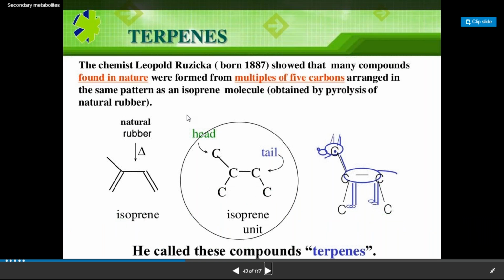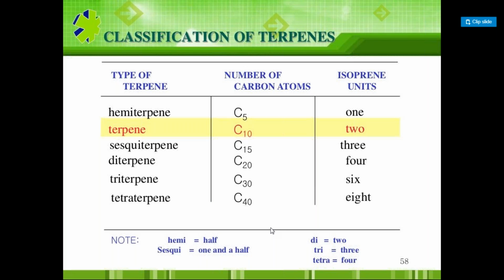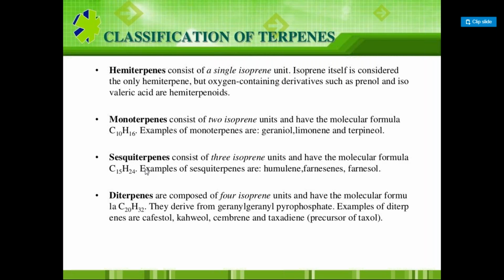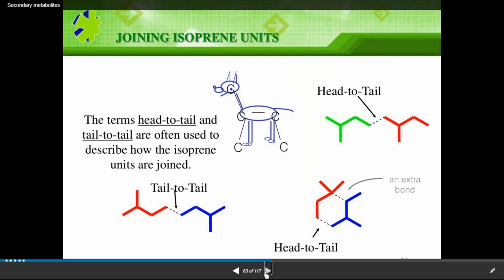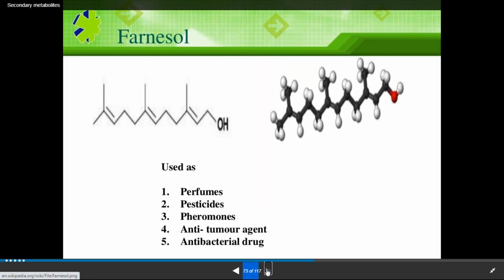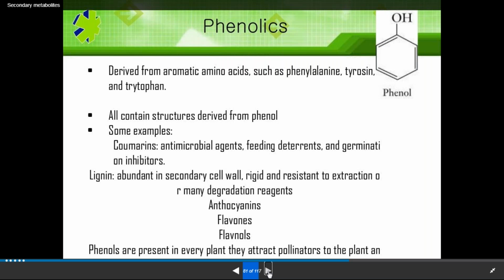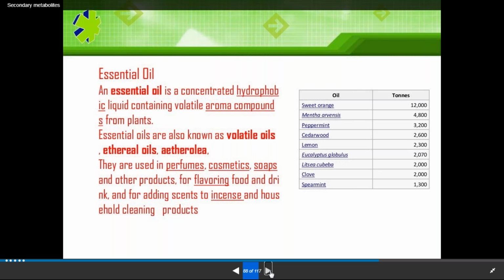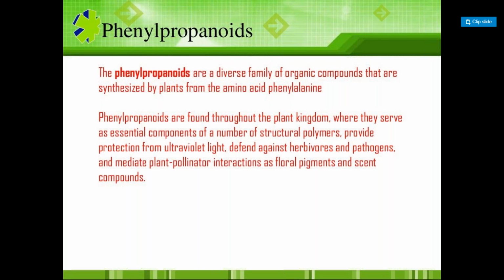03 08 2020 V sem class recording Terpenoids others